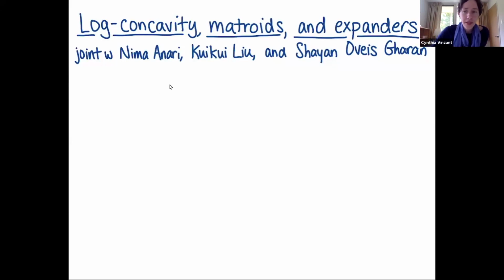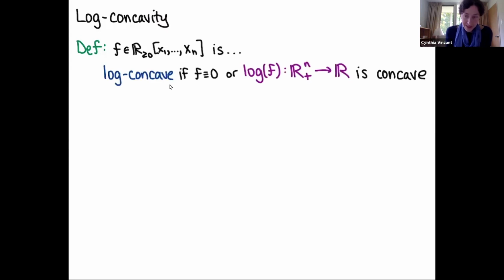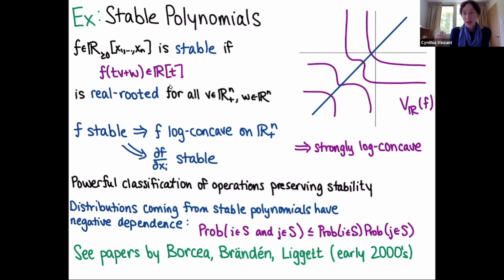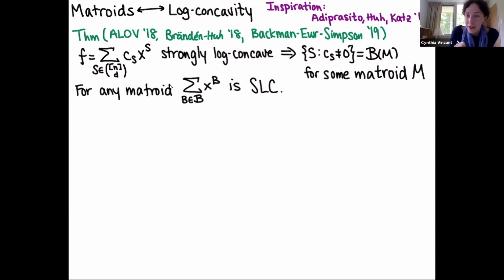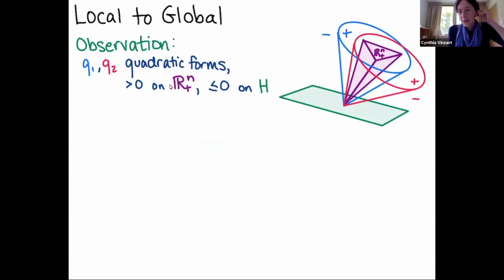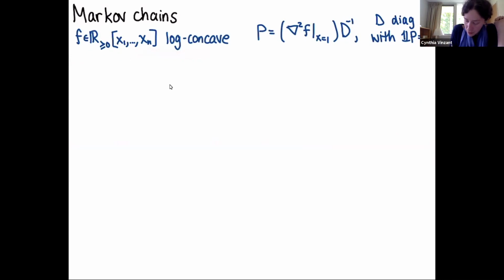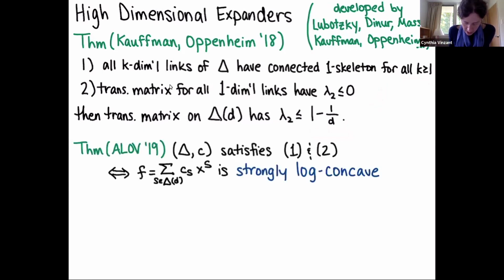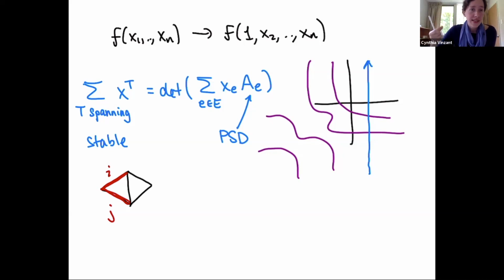Log-concavity, matroids and expanders - Cynthia Vinzant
Members' Seminar

Topic: Log-concavity, matroids and expanders
Speaker: Cynthia Vinzant